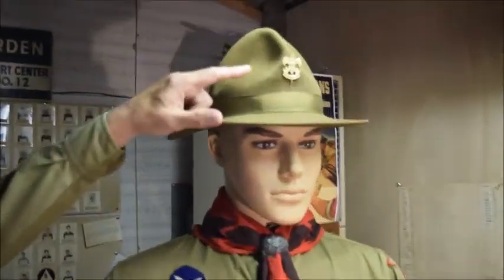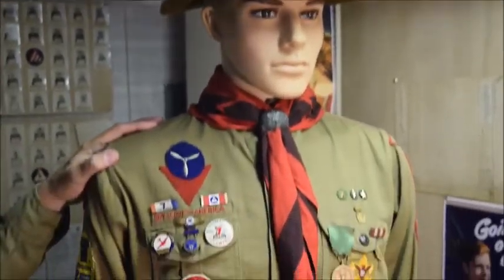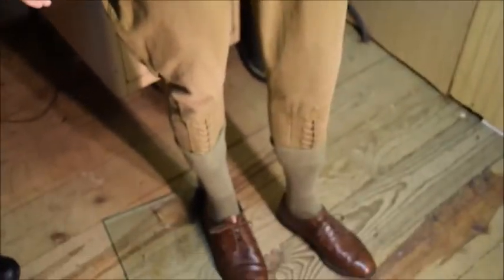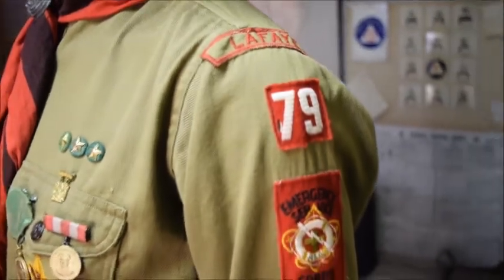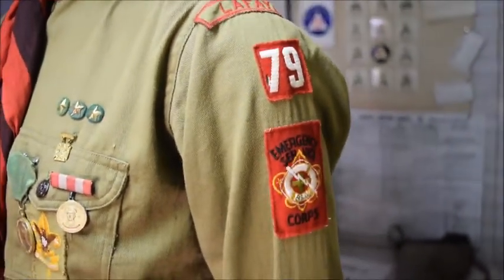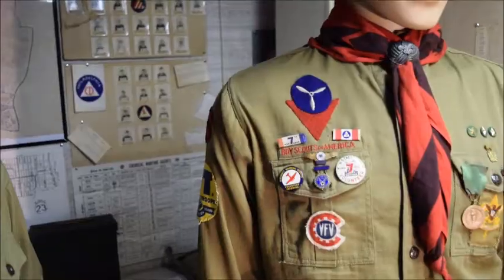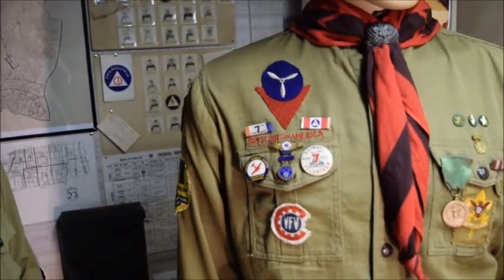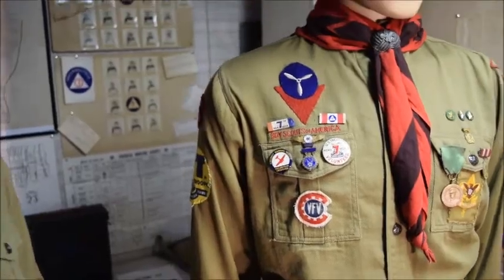AMERICA'S MOST PATRIOTIC WWII BOY SCOUT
A WWII Pennsylvania boy scout that earned many of the WWII home front civilian patriotic awards.